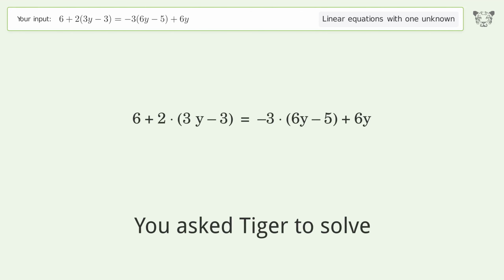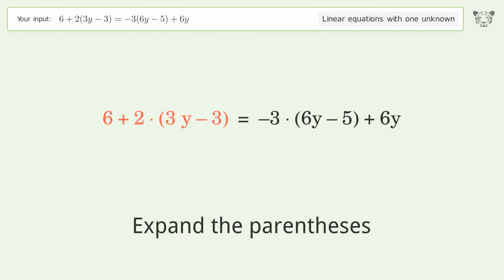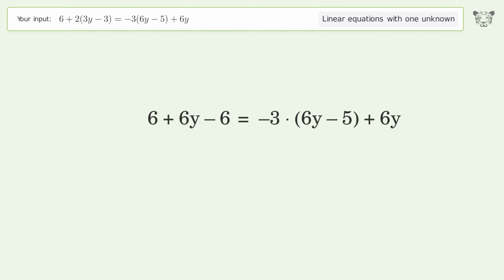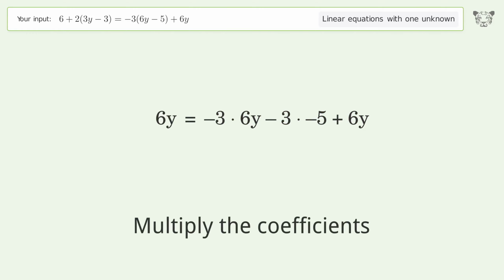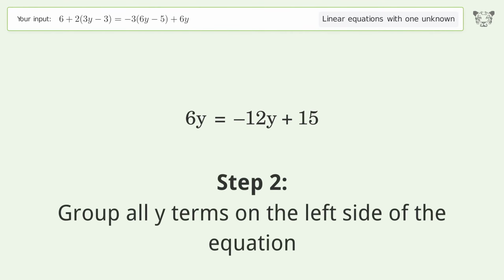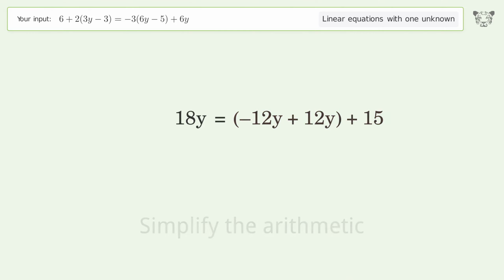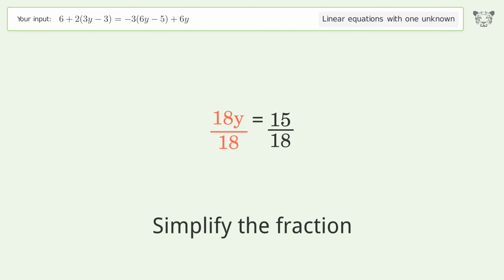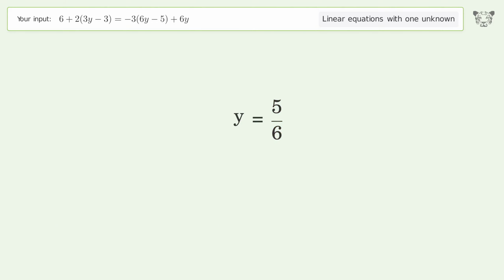Linear equation with one unknown: Solve 6+2(3y-3)=-3(6y-5)+6y step-by-step solution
Solving 6+2(3y-3)=-3(6y-5)+6y using the linear equation with one unknown solver

for a step-by-step and more tips and tricks for dealing with linear equations with one unknown.